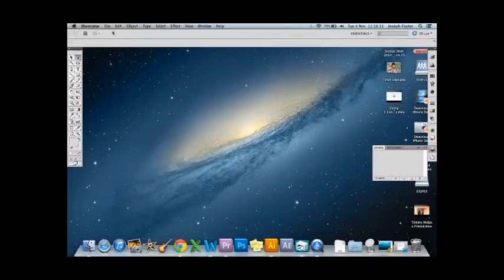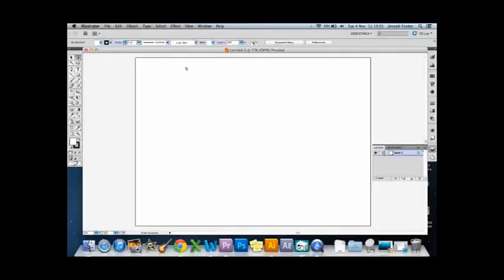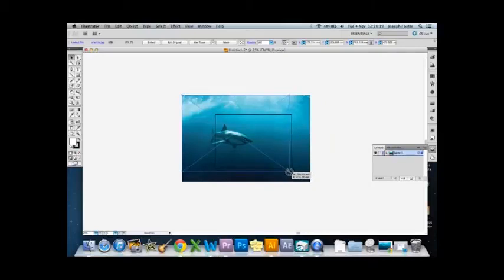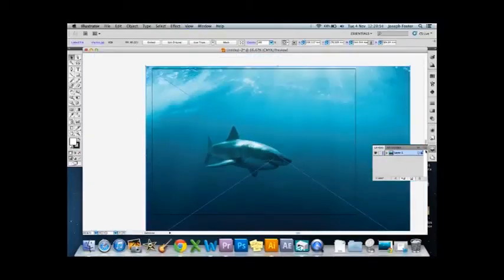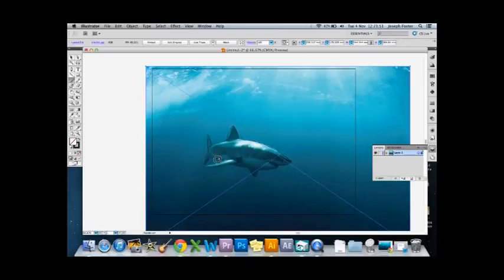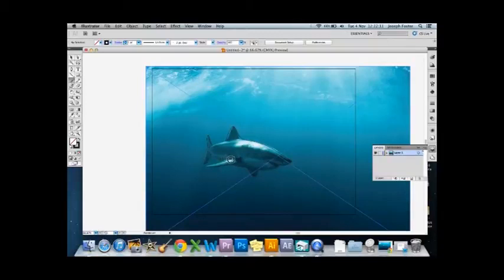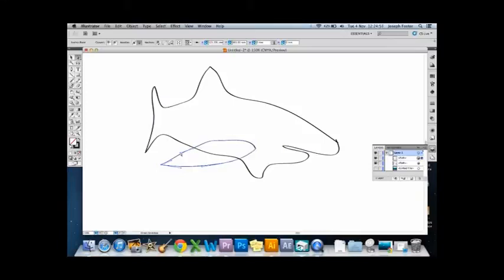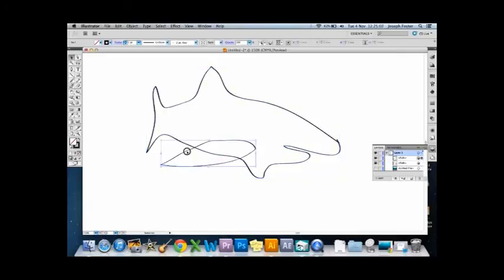Video Tutorial for Illustrator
Lol, this took a while but enjoy this clicking and rambling of a tutorial.